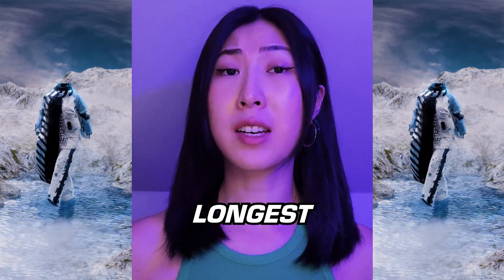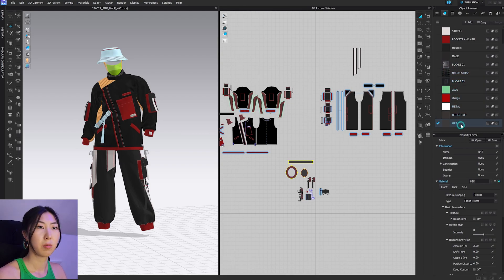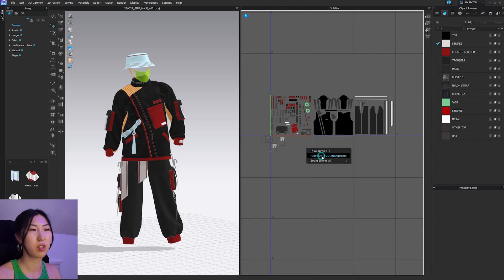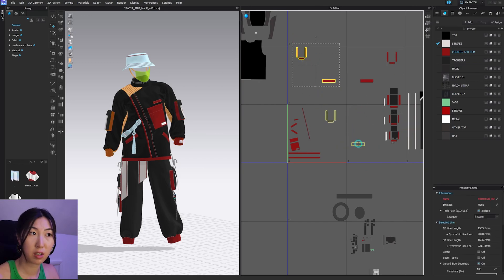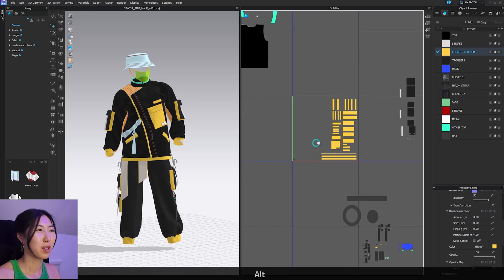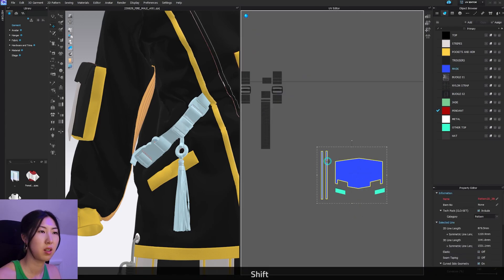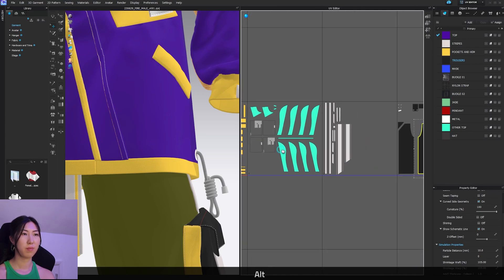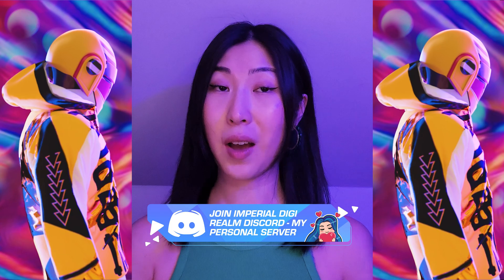PART 1 - How to Texture Digital Fashion - Organising UV's in Clo3d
Welcome to PART 1 of this 7 part texturing tutorial. I will show you guys how to work between Clo3d, Substance Painter and C4D.

00:00 INTRO
01:25 CLO3D - LABELLING AND TOPSTITCH
03:29 CLO3D - ORGANISING UV'S
13:46 CLO3D - EXPORTING OBJ
14:22 OUTRO

Patrons will receive exclusive content of:
- Scene files
- Creating accessories in C4D
- Texturing within Redshift
- Transformation animation within C4D

😋┃NEWSLETTER┃😋
Get the latest updates on my art and digital fashion news

I stream 3D content on Twitch every Wednesday 9PM UK time.